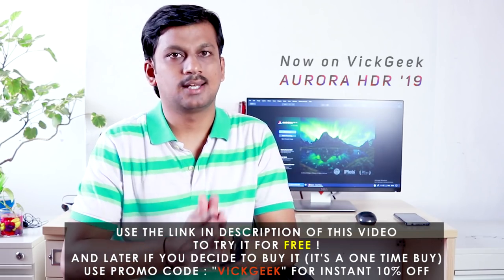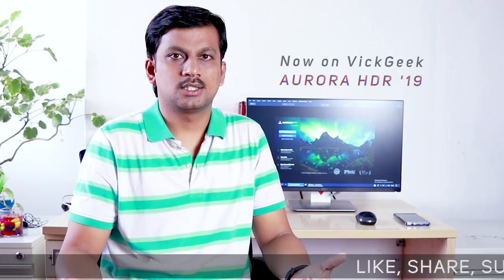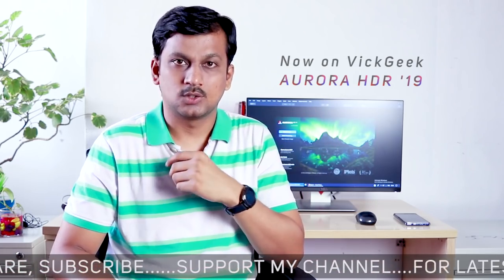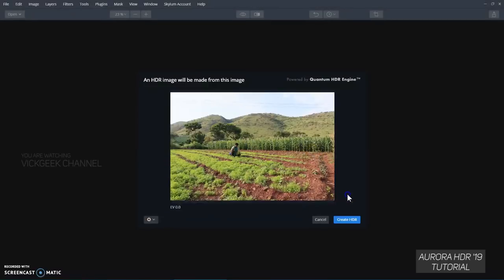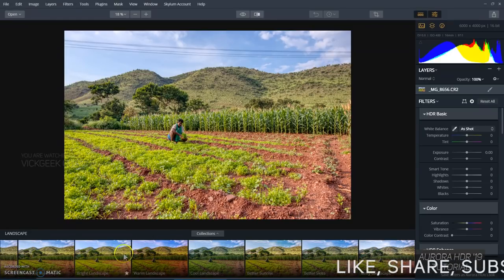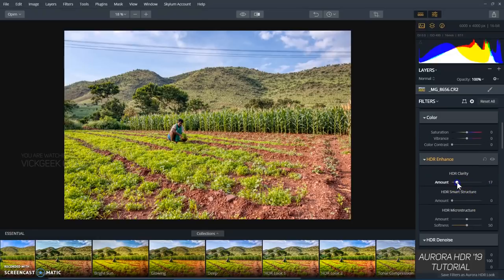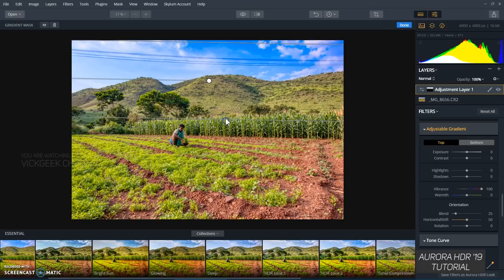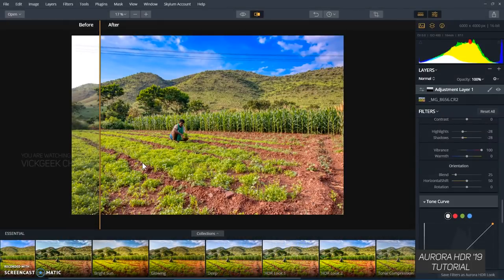Aurora HDR 2019 Create Stunning HDR with a Single Click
Hey everyone! If you are looking to create Stunning HDR with just a single click, then look no further than the Brand New Aurora HDR 2019. It can be your best alternative to the Adobe Lightroom or even Adobe Camera Raw. No monthly plans, just one time buy and it is all your's for full time.
Just make sure to click on my link to check the software for free ! and if you like it, and decided to buy, use "vickgeek" as promocode and you will get 10% off instantly on your purchase.

This video is a tutorial of how you can use Aurora HDR 19 to create awesome looking HDR images with just a single click. I will also teach you how you can tweak it further to make it look just the way you want. It is easy and saves a lot of time, trust me!

You can also look at my facebook and instagram pages,

Alright, see you all in another video, till then TAKE CARE everyone!